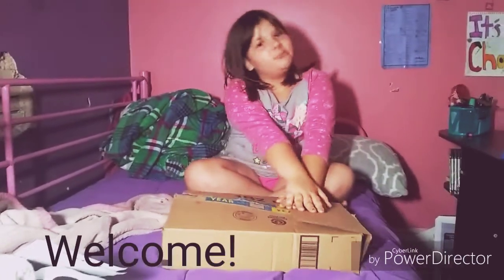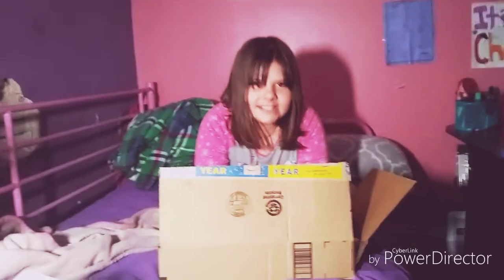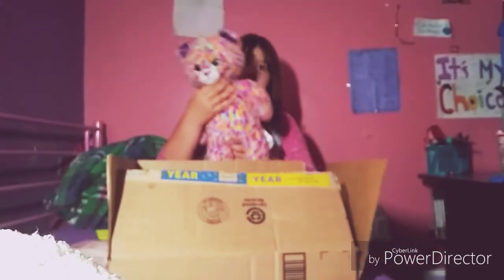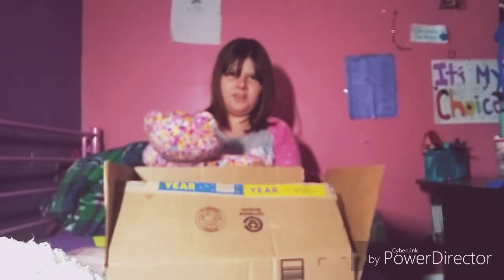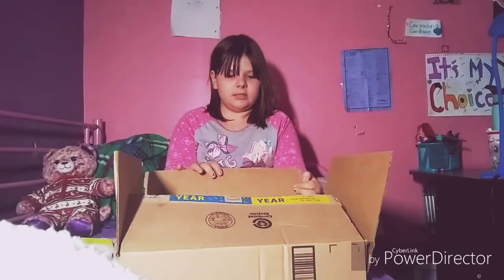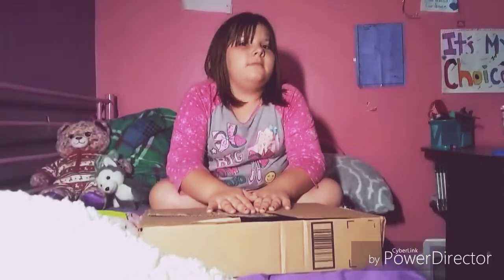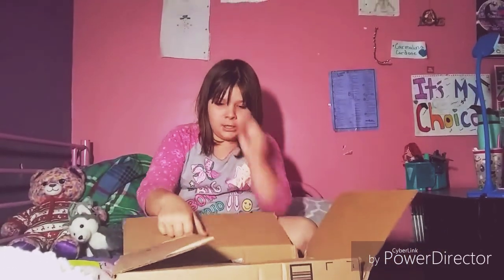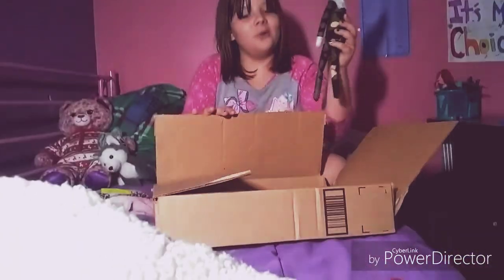Mystery Box! Sry for fart in the middle! Love ya